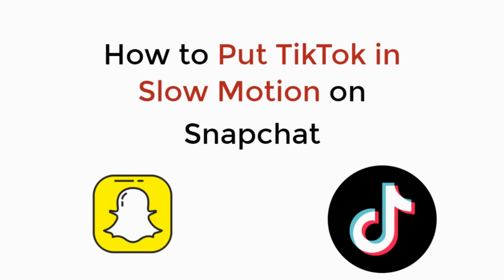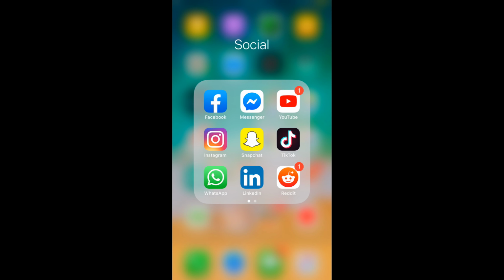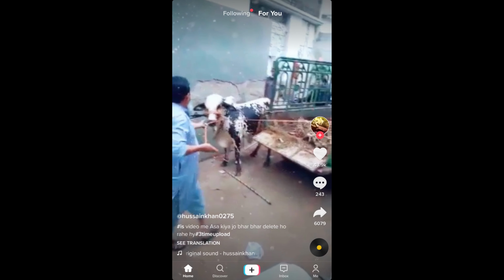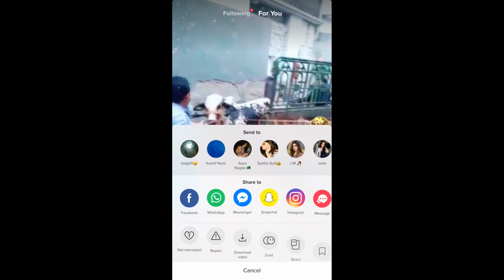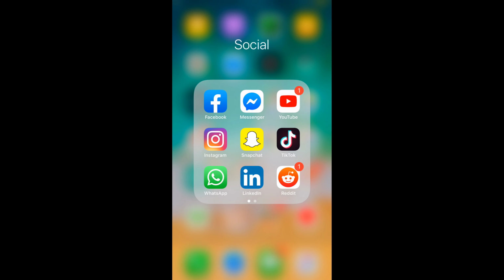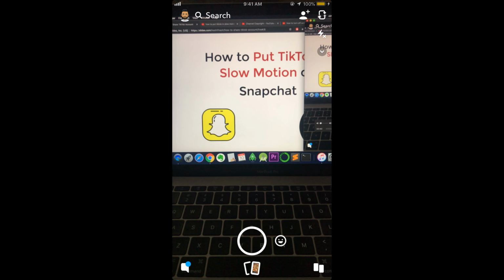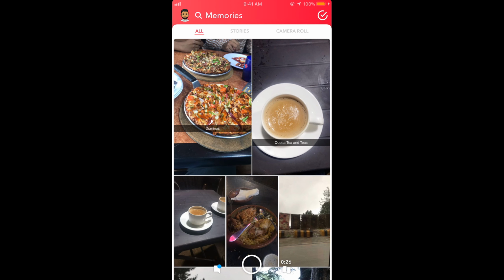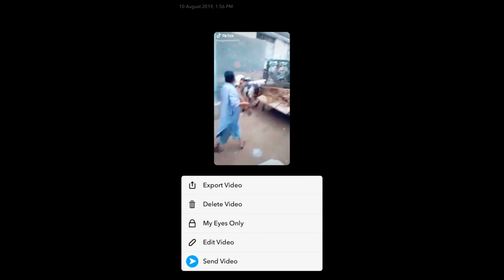How to Put TikTok in Slow Motion on Snapchat ( Android & iPhone ) | Slow Down a Video on Snapchat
Learn How to Put TikTok in Slow Motion on Snapchat. In this video your will be to make tiktok video slow mo using snapchat.

0:00 Intro
0:05 Put TikTok in Slow Motion on Snapchat